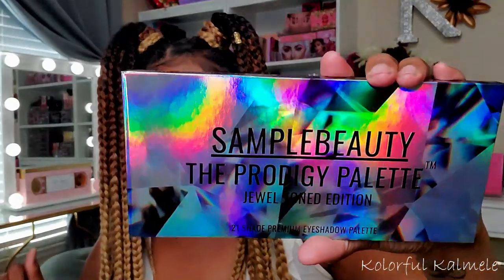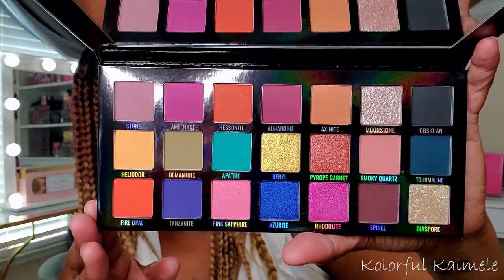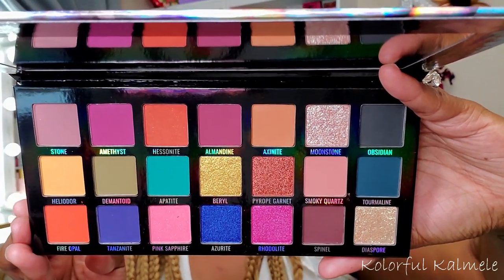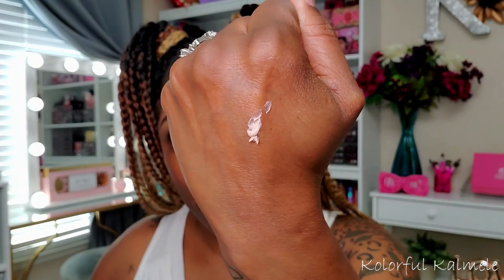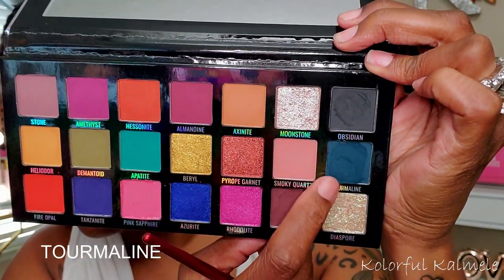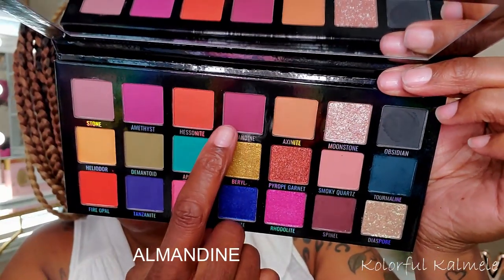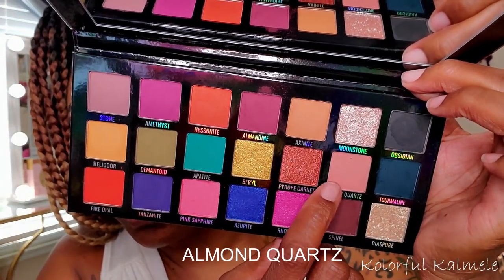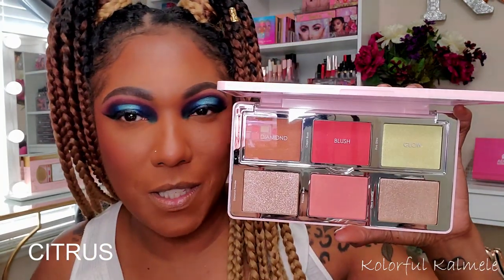NEW!! Sample Beauty PRODIGY PALETTE | Full Face Using My Shop My Stash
Face of the Day:
Palette:
Sample Beauty The Prodigy Palette

Kate Somerville Bio Mimicking Peptides Serum
Elf Hello Hydration Face Cream
Elf Lock On Liner & Brow Pomade - Espresso
Profusion No Budge Eyeshadow Primer
Tarte Base Tape Hydrating Primer
NYX HD Studio Photogenic Concealer – CW07.5
Elf Hydrating Camo Concealer – Deep Cinnamon
ABH Luminous Foundation – 490W
Beauty Bakery Flour Powder - Almond
Too Faced Multiuse Complexion Powder – Spiced Rum
Revolution Glow Splendour Ultra Matte Bronzer - Dark
Alamar Cosmetics Blush Trio – Dark Rich
Marc Jacobs Omega Glaze – Jet Girl
Rimmel Scandal Eyes Pencil Eyeliner – Teasing Turquoise
LA Girl Volumatic Mascara
Colourpop  Lip Liner – Ellarie
NARS Liquid Lipstick – Wild Night
Wet N Wild Photo Focus Matte Setting Spray

Hi Guys!!

Thank you for stopping by to check out my video trying out the new Prodigy Palette from Sample Beauty while using my latest SMS items.  These are just my thoughts and first impressions.

Mail:
Kolorful Kalmele
5198 Arlington Ave #363